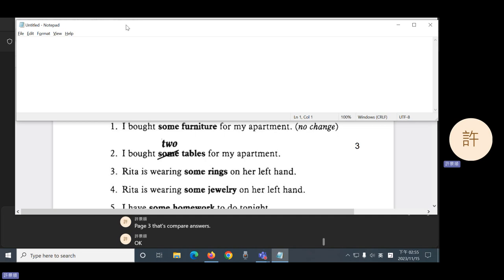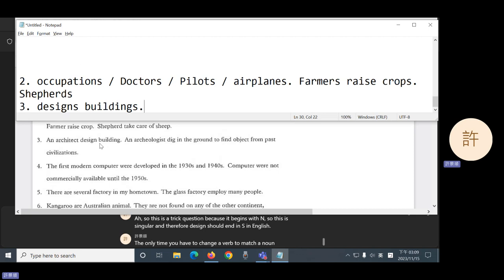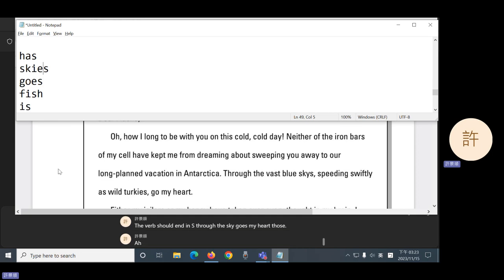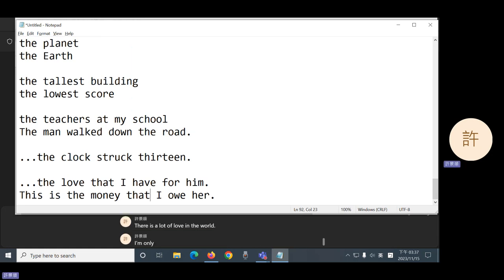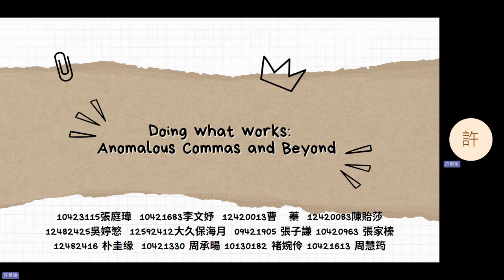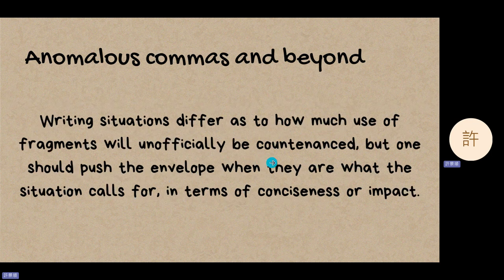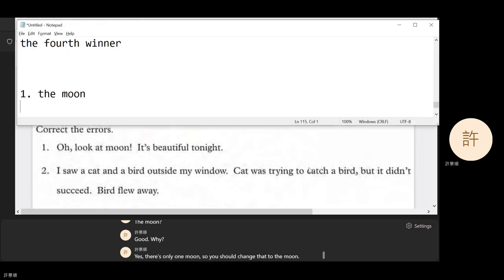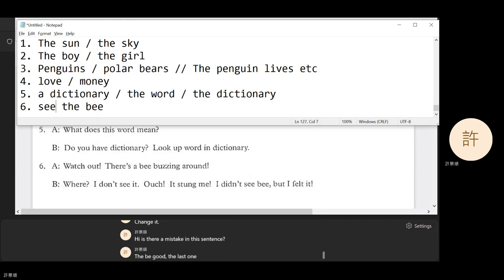2023 Fall: English Grammar - 10 Definite Article; Group 7 Presentation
The definite article. Group 7 presentation.
1:39 Homework
31:57 Definite article
47:52 Break
1:00:48 Group 7 presentation
1:16:16 Definite article (cont'd)
1:21:45 Practice
1:40:42 Announcements